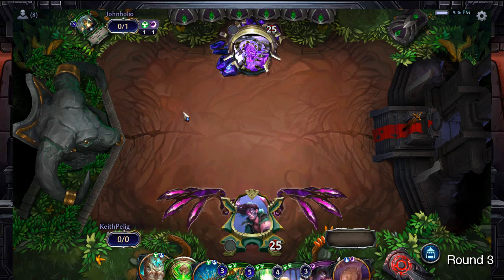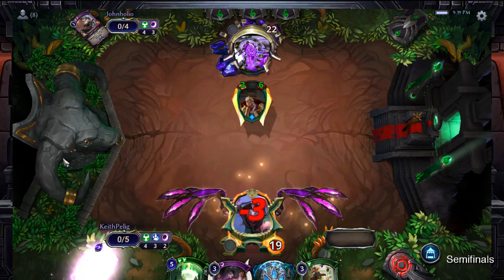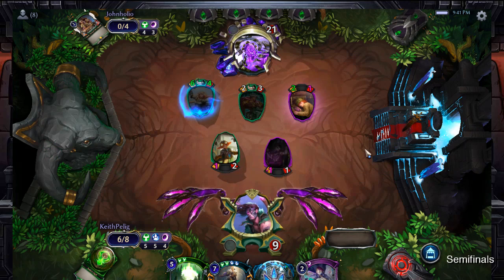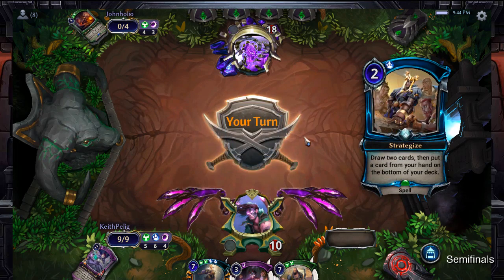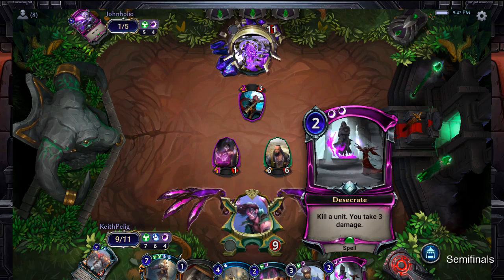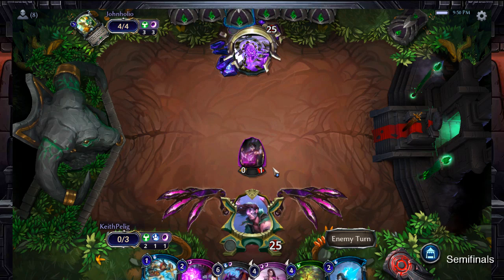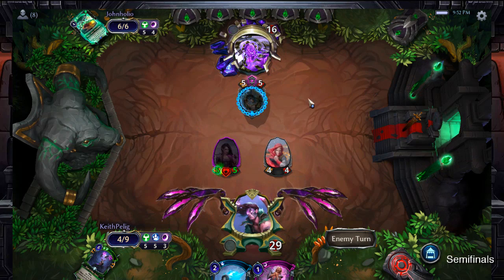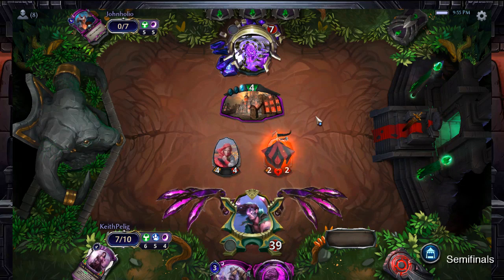Semifinal A - KeithPelig v Johnholio - 8/27 Singleton Challenge